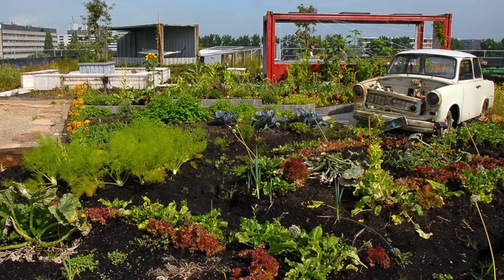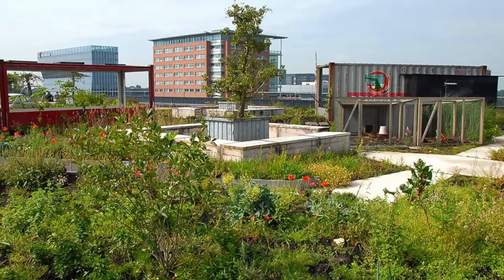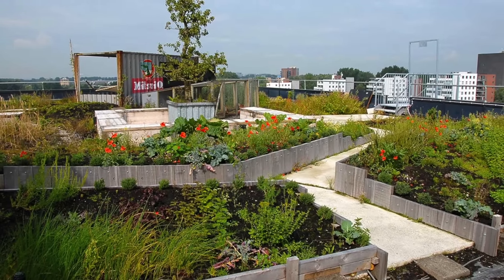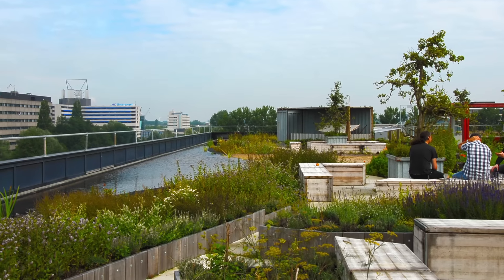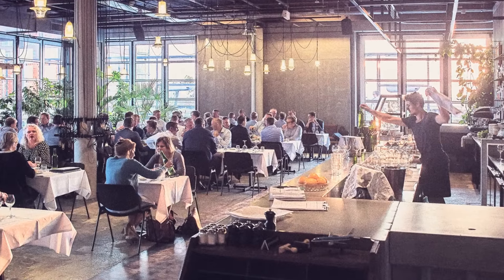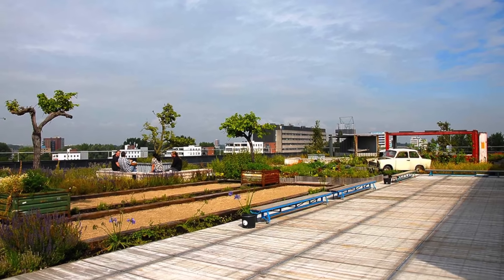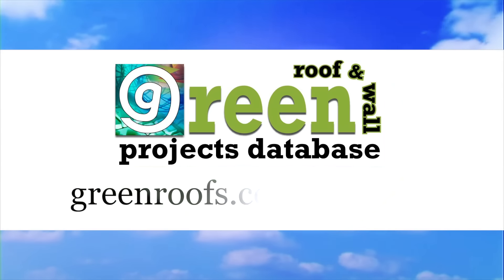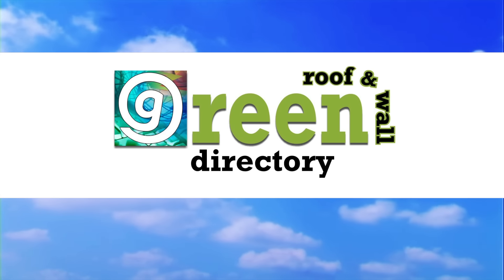B. Bylon @ B. Amsterdam - Project of the Week 2/6/17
B. Amsterdam is the biggest startup ecosystem in Europe, a creative co-working and event space for innovation, education, and growth located in the former IBM Headquarters. In 2014 De Dakdokters (The Rooftop Doctors) and GrownDownTown designed and installed an elevated park and edible rooftop garden on the 5th floor as a place accessible to all office workers for relaxation, breaks, and meetings. In 2016 the roof park expanded with a hip industrial restaurant and bar, Bureau, with its own outdoor patio on the roof. As a result, the 5th floor B. Bylon @ B. Amsterdam intensive greenroof park is accessible to everyone.

As an underlayment the designers used a Polder Roof® system to retain water. The greenroof was planted entirely with self-sustaining crops within 90 cubic meters of growing media. At the edge of the pond a small mint meadow grows with eight different flavors of mint, a Mediterranean herb garden as well as a variety of vegetables such as lettuce, bok choy, and leeks. The roof also bears pear trees, grapevines, and ten kinds of berry bushes. Most restaurant products come straight from the rooftop park and are homemade, from mayonnaise to cheesecake. Bureau's chef Niels Veenvliet changes the menu every two months so patrons can enjoy the ever-changing fresh menu from the roof garden year-round. B. Bylon @ B. Amsterdam is a beautiful rooftop park overlooking the city, and Bureau has been added to the list of Amsterdam’s rooftop hotspots. The result is an edible rooftop park equipped with freshly grown produce, a restaurant, large water feature, two pétanque courts, chicken coops, a compost full of worms, rainwater storage system, plenty of seating, and even two decorative Trabant cars nestled on the roof to be enjoyed by resident employees, Amsterdam residents, and city visitors.

Greenroofs.com Project of the Week 2/06/17 video photos courtesy of De Dakdokters and B. Amsterdam.